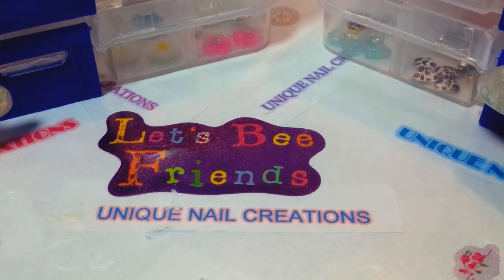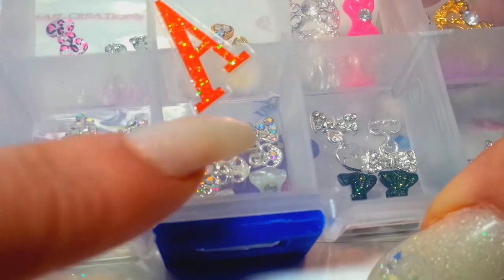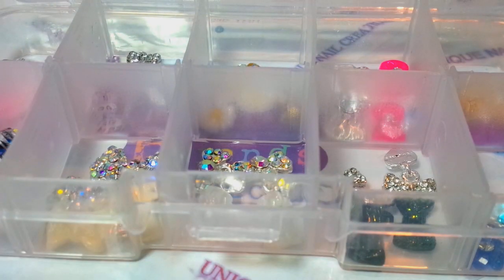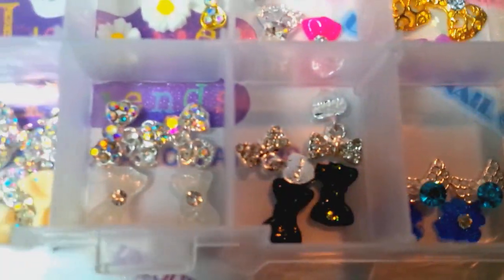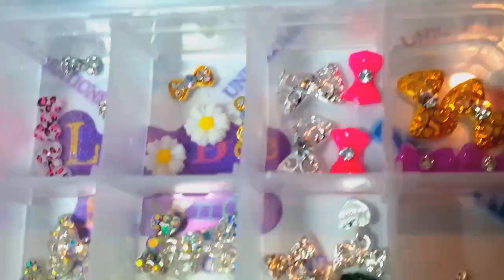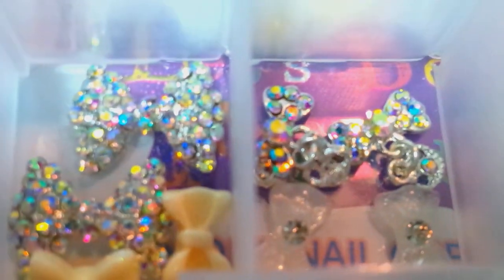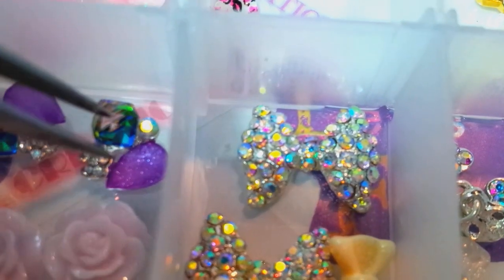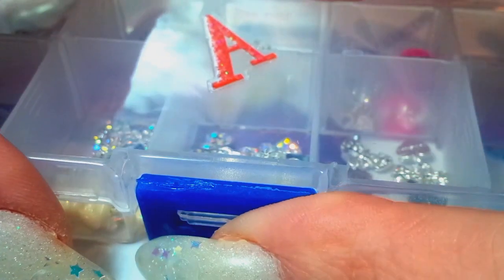Nail Art Alloy Sale~ SOLD~ Unique Nail Creations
You are getting 40 pieces in the box.
Please view video to see what comes in each box, as they are all different

Shipping to Canada is $3.50
The boxes are $20.00 shipped in the US with tracking
Cheryl